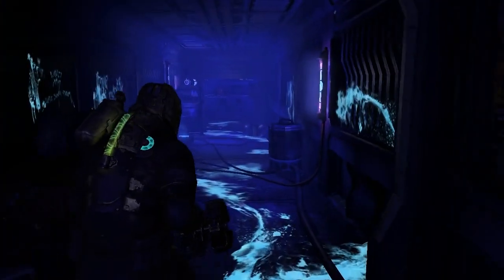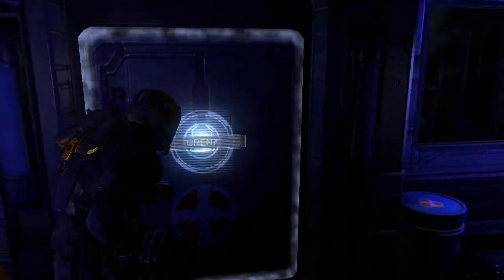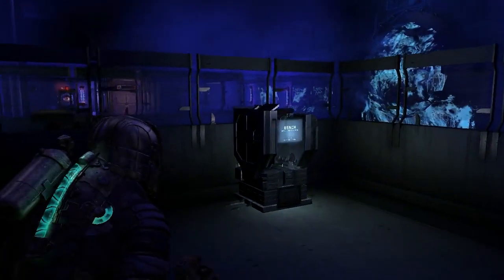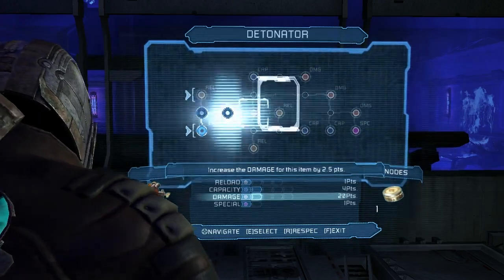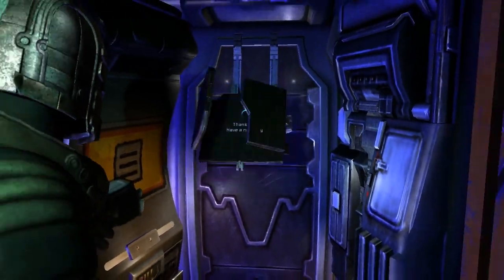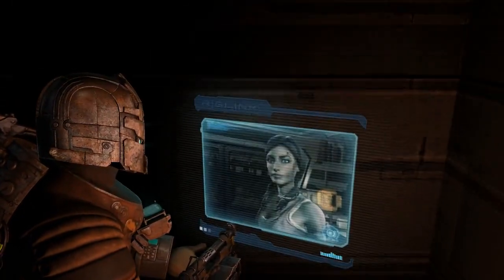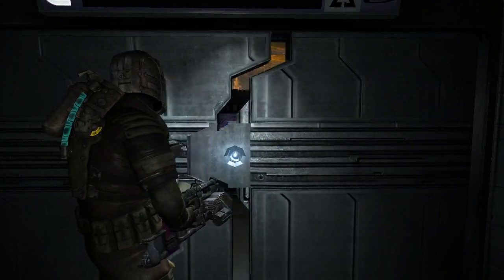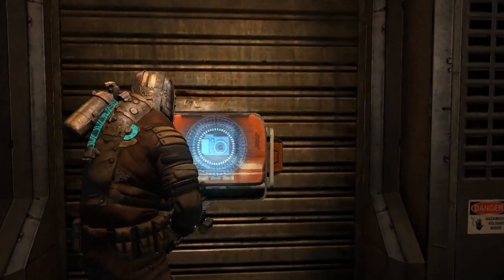Let's Play Dead Space 2- Chapter 10 (Part 2): Never outsource your government cover-ups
It's time to throw atmosphere out the window, toke up a bowl, and pin up our amazing Bob Marley poster as we head into the second half of the Ishimura. But will Necromorphs attempt to ruin our good vibes and mellow us out via evisceration? Obviously, but not before I rip them limb from limb.